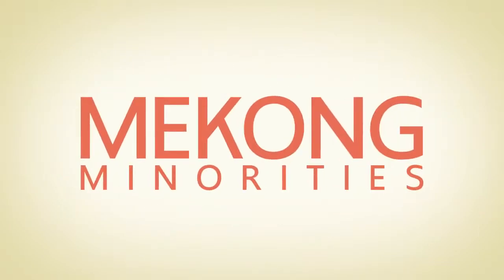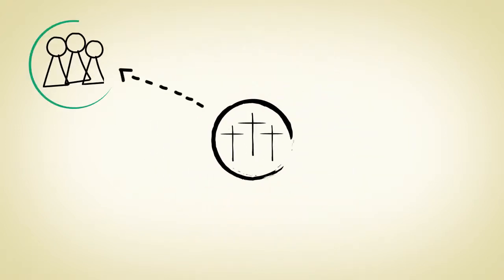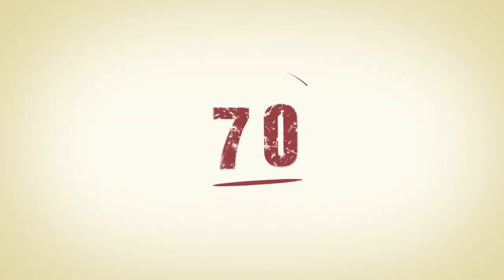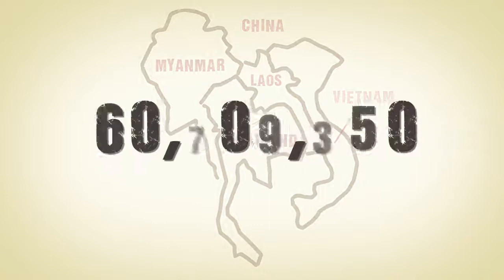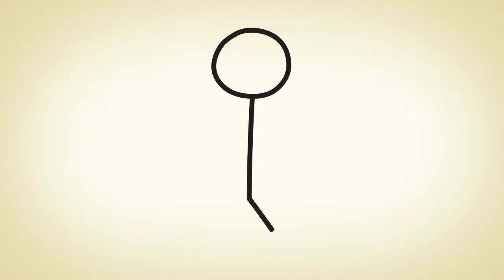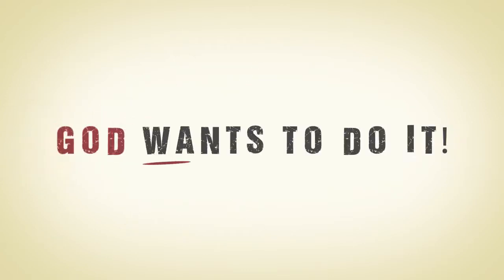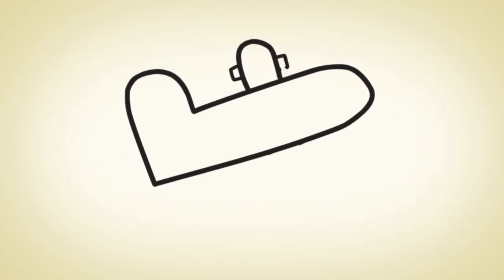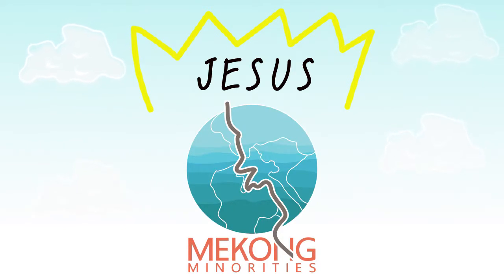Mekong Minorities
The Mekong is a river that flows from China, along the borders of Myanmar, Thailand, Laos, through Cambodia and Vietnam.
Although there are six countries, there are many different people groups, with their own languages, cultures and religions.

OMF Mekong Minorities is burdened for the unreached peoples of China, Myanmar, Thailand, Laos and Vietnam.